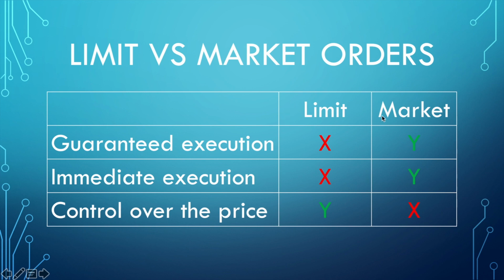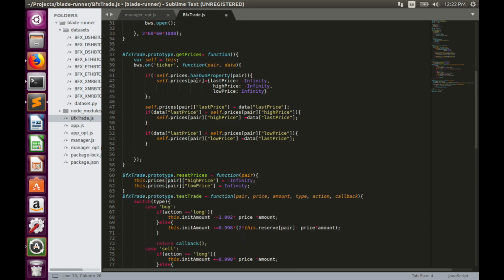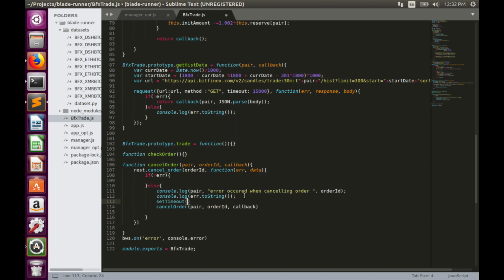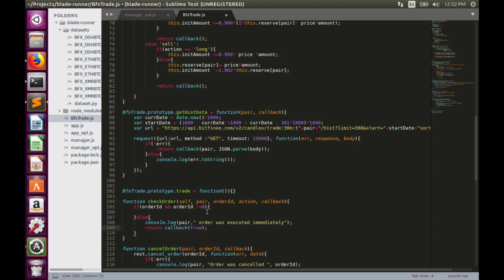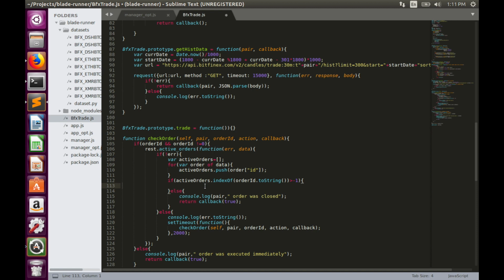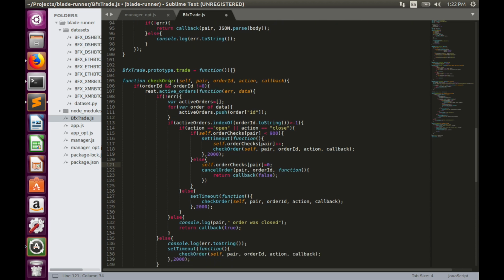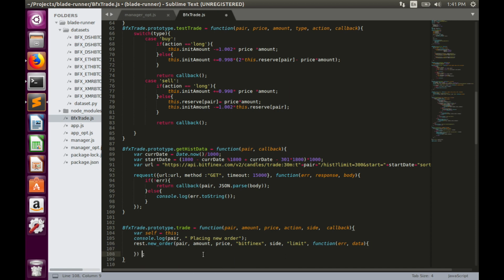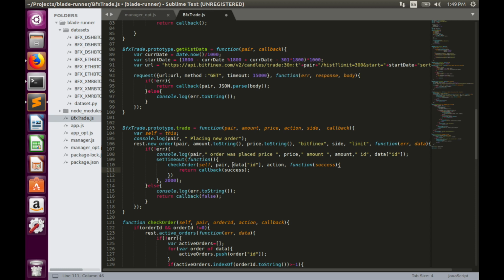Bitfinex order placement | How to create a cryptocurrency trading bot? - Part 18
Denario Research is launching video tutorial series dedicated to cryptocurrency algorithmic trading. These would be practical tutorials where I will show you how to build own trading bot. As a trading strategy we will implement simple blade runner strategy. Our bot will trade on one of the largest cryptocurrency exchanges Bitfinex.

In this video we will create three important functions that will manage limit orders placement on Bitfinex exchange. These functions will allow place limit order, track its execution and cancel limit order when necessary.

BTC   1LWLpqLRy9hMiU7EGzNi8bLFyNfegJFU3B
ETH   0xa5b4ee7eb7444688aacd98099223ebd08f0cbde7
LTC    LcsMgPRoV4KiybZRRfM66cy7S5kbbgqwZX
USDT 19ZbKVRTSvAikYXVRHdNicjQga3FiMr5hd